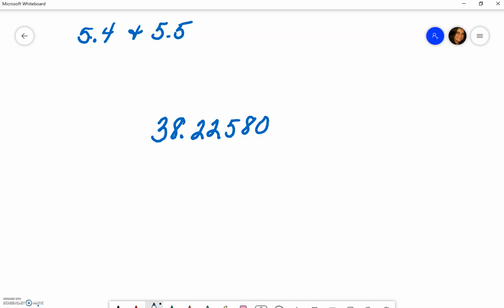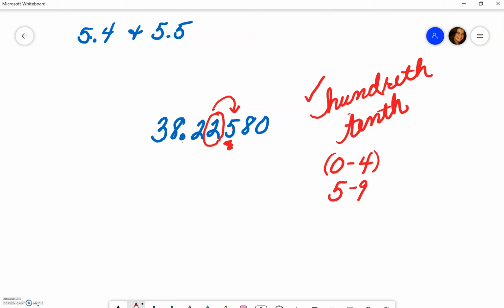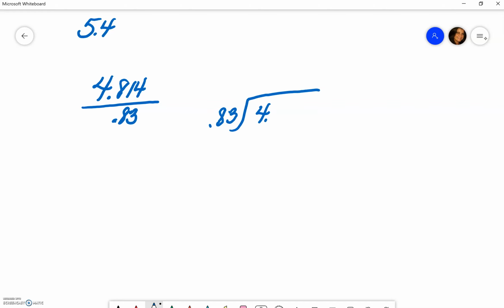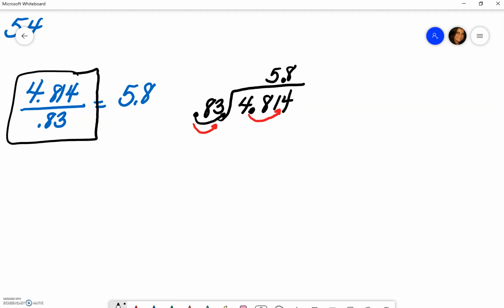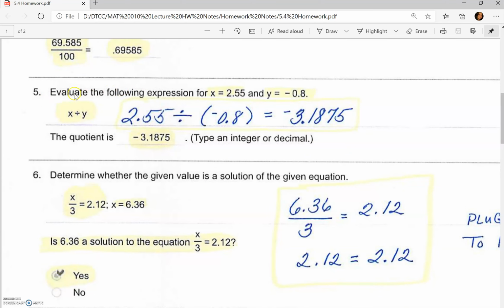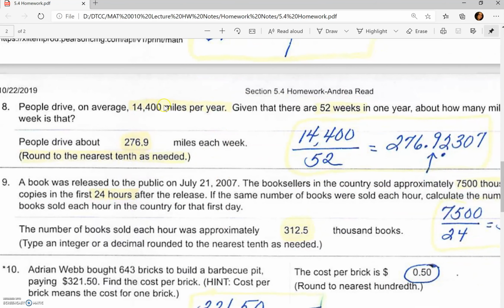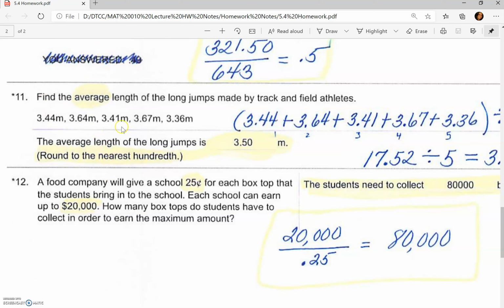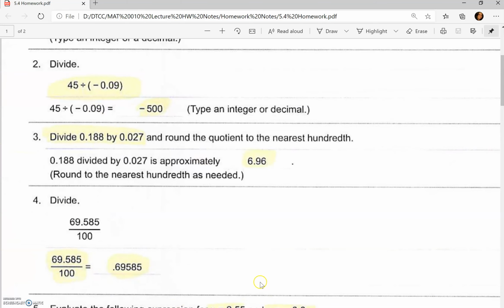MAT 010 HW 5 4